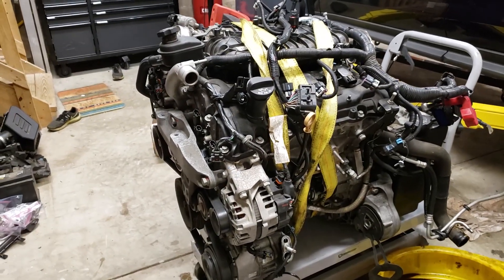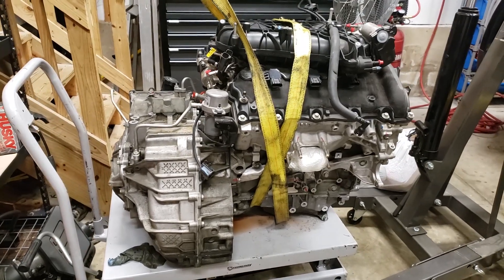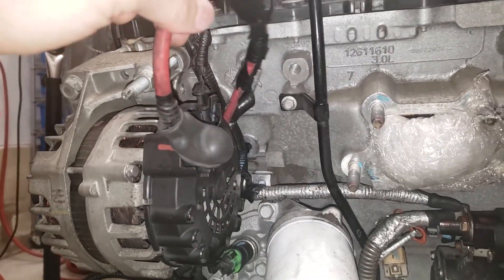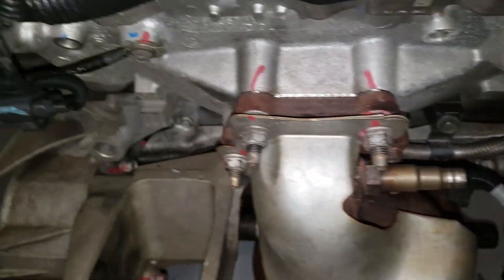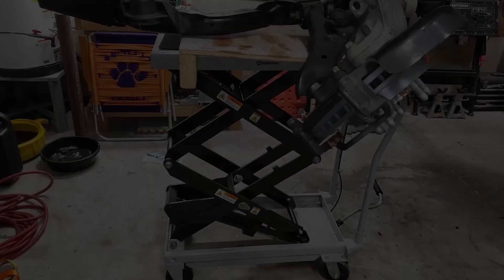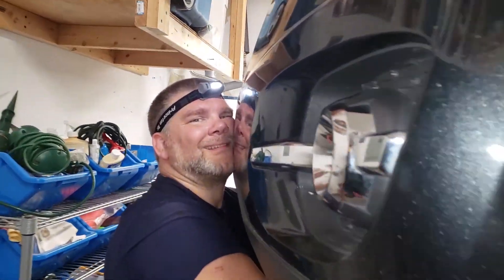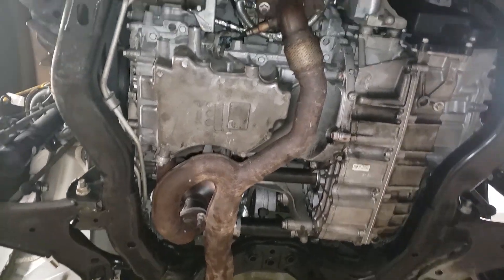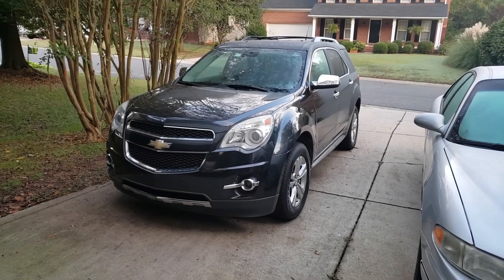2012 Chevy Equinox Engine Replacement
2012 Chevy Equinox Engine Replacement is part 2 in a 2 part series of the same name.  Link to video 1